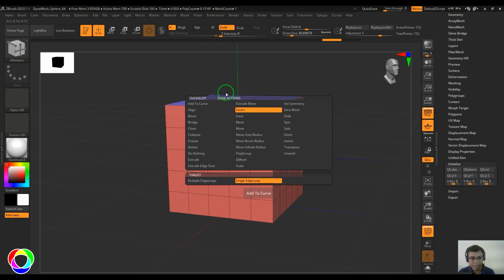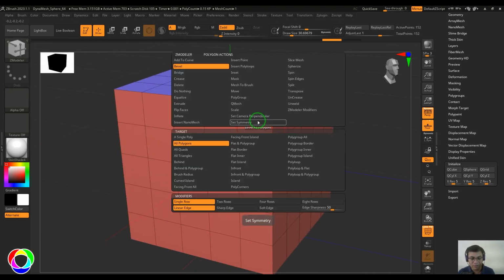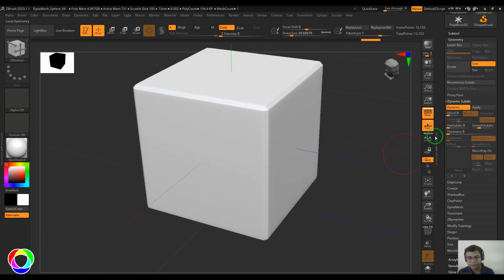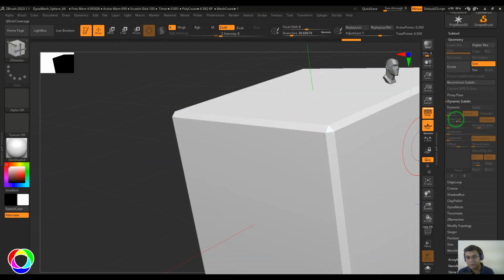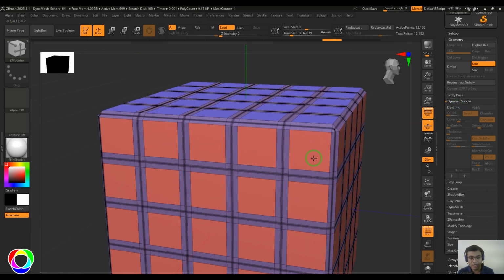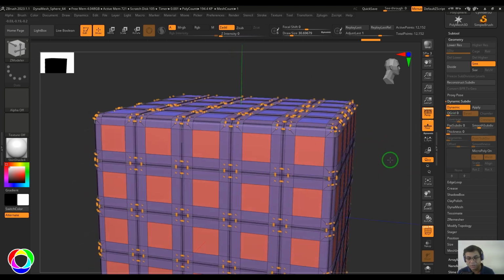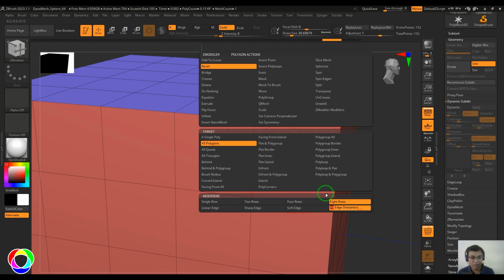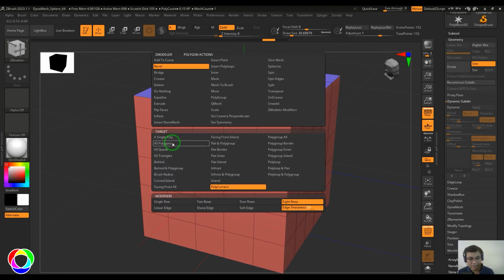Bevel - Polygon Action | ZModeler | ZBrush Tutorial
In this fast tutorial, you’ll learn how to use the ZModeler Polygon Actions to create bevels in ZBrush. The video demonstrates an easy trick to quickly bevel areas in just 60 seconds!